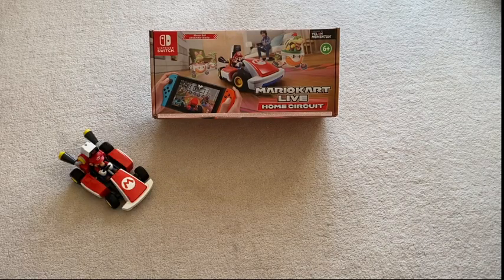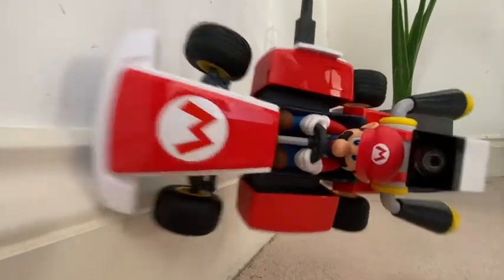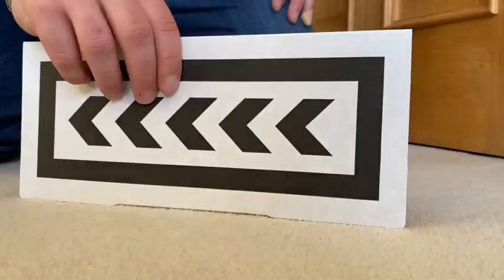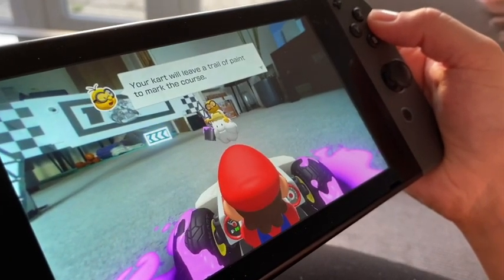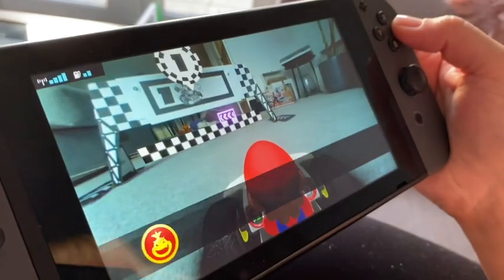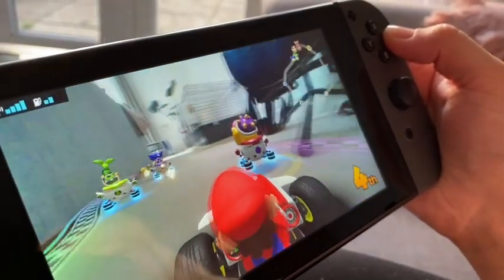Naked Gaming Mario Kart Live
Leigh Milner and Chris Berrow get their hands on Mario Kart Live: Home Circuit for the Nintendo Switch. Is it worth paying £100 for the game? and follow the team on Twitter and Instagram @NakedGamingPod